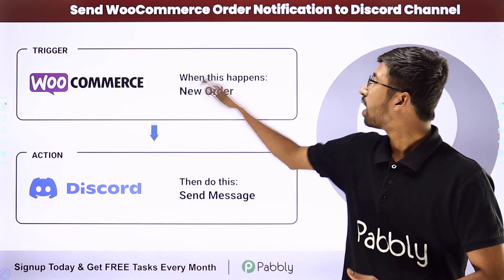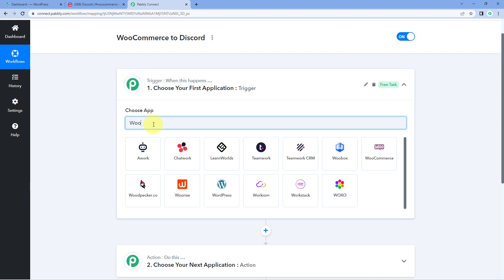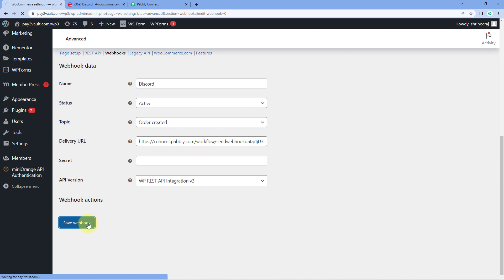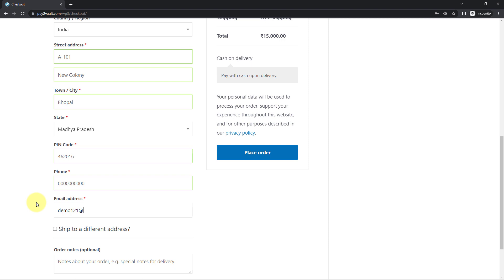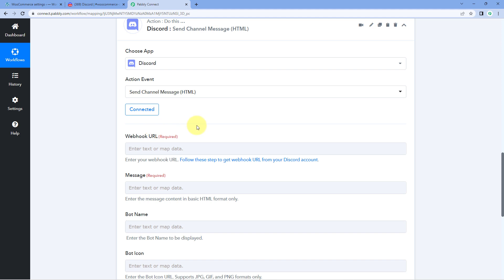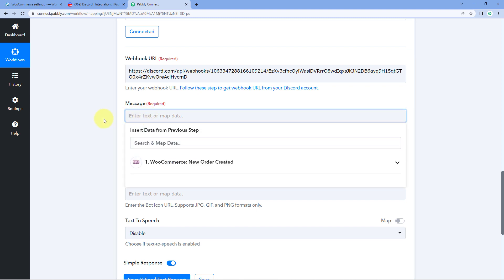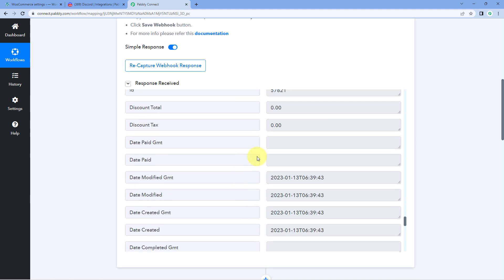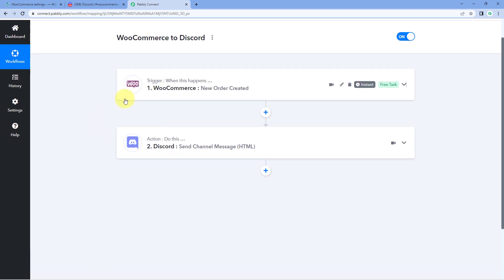How to Send WooCommerce Order Notification to Discord Channel - WooCommerce to Discord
This video provides a step-by-step guide on how to send WooCommerce order notifications to a Discord channel using Pabbly Connect. With Pabbly Connect, you can easily send WooCommerce order notifications to a Discord channel. This will help you easily keep track of orders and ensure that they are processed quickly and efficiently. The steps involved in setting up the integration are quite simple and can be completed in a few minutes.